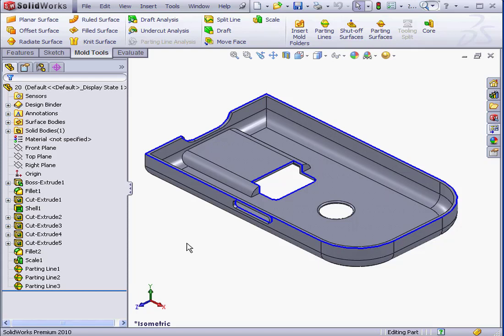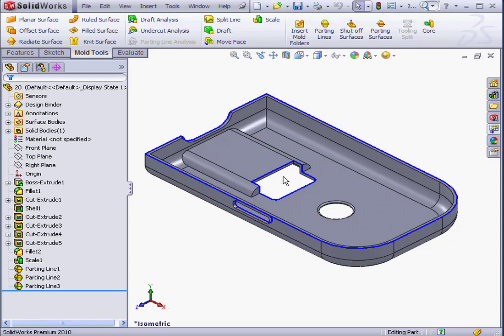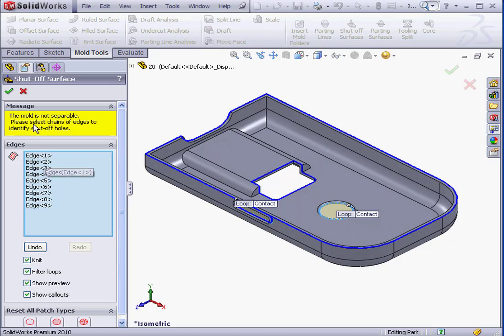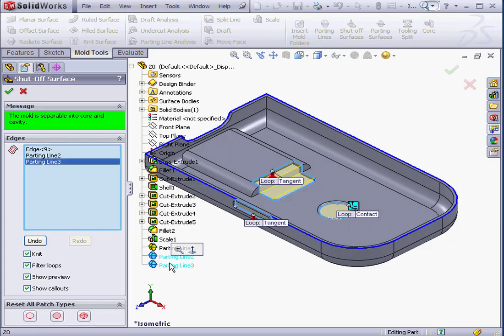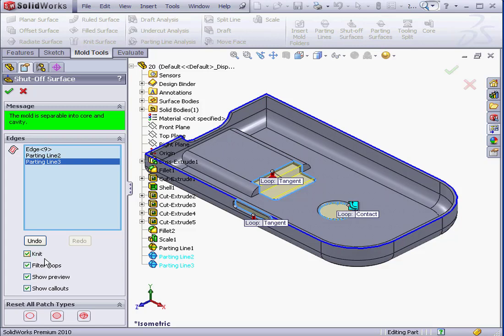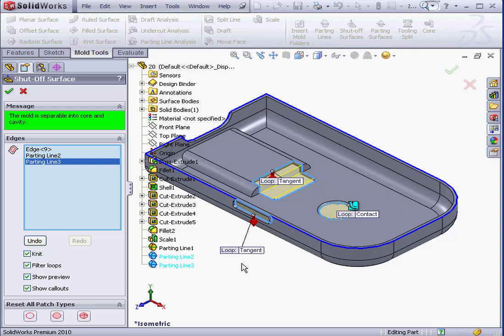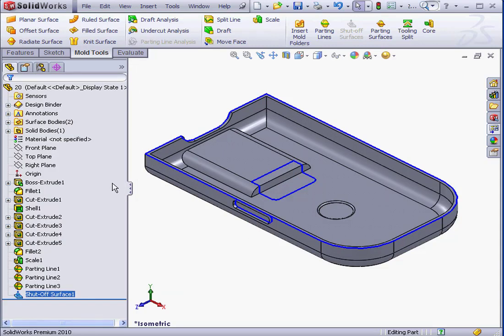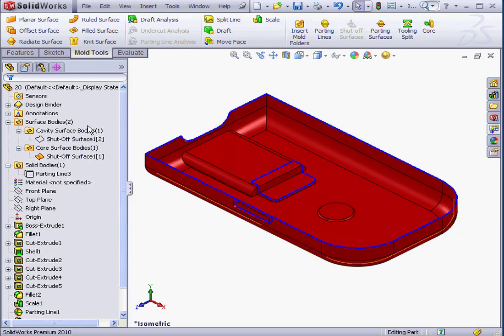07 Shut Off Surfaces ( SOLIDWORKS Mold Design Tutorial )